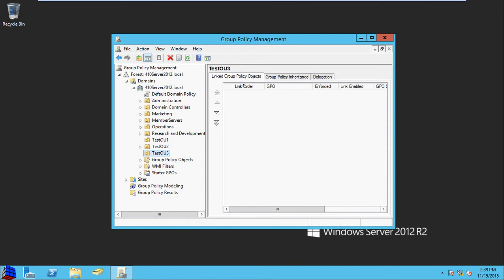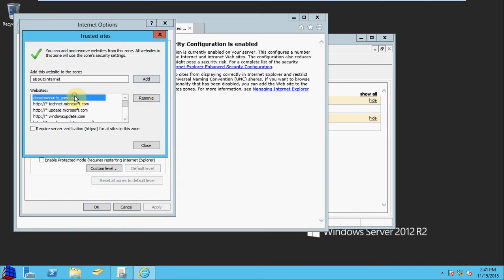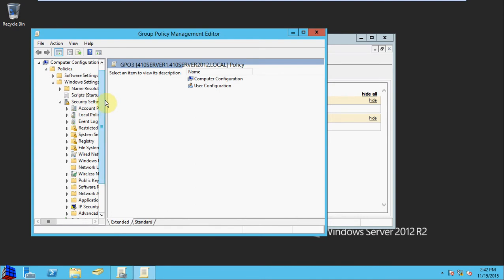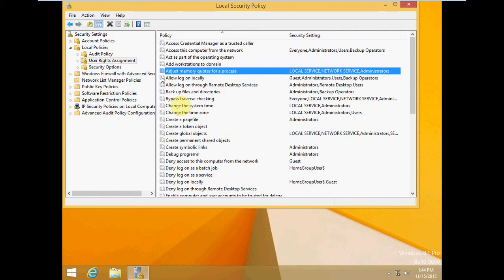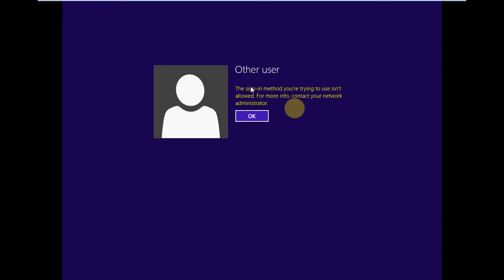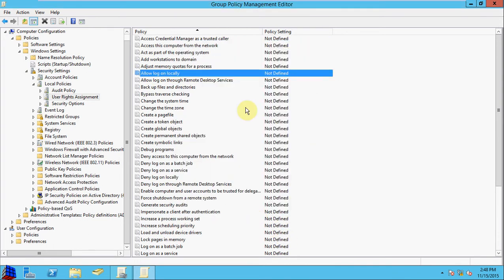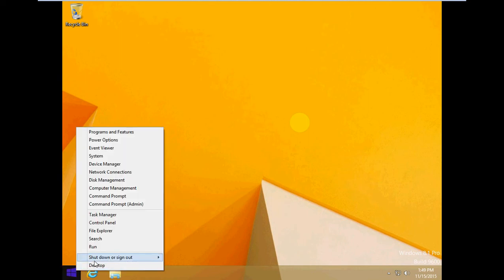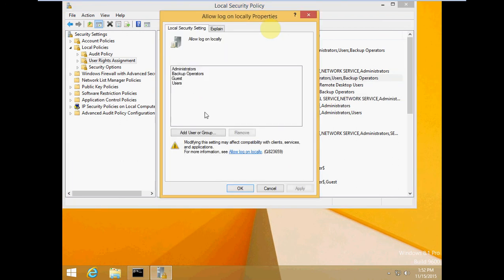Configure and Test GPO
An introduction to creating and modifying Group Policy Objects, then verifying GPO application to a desktop computer.